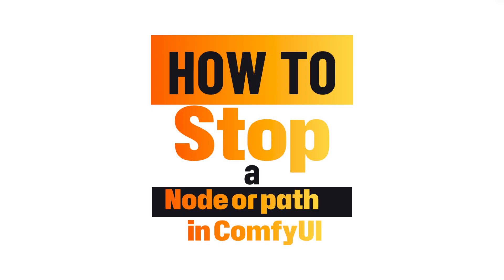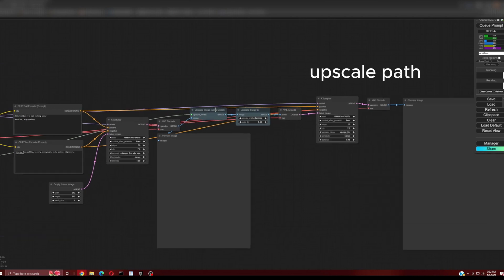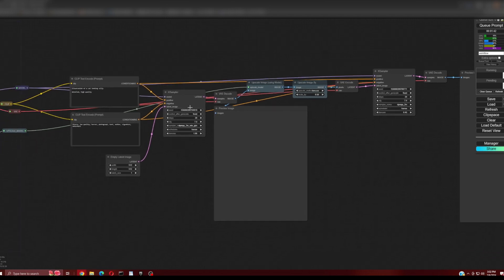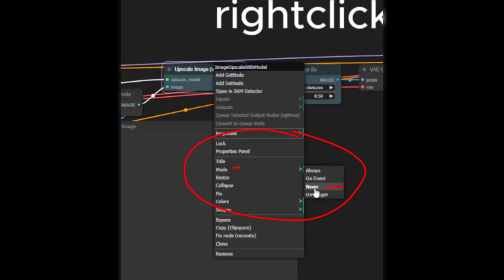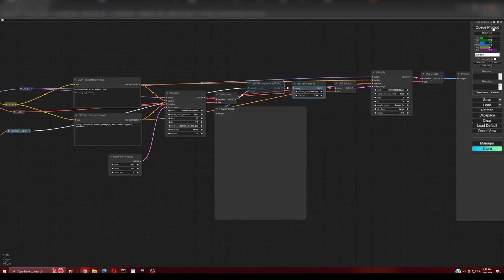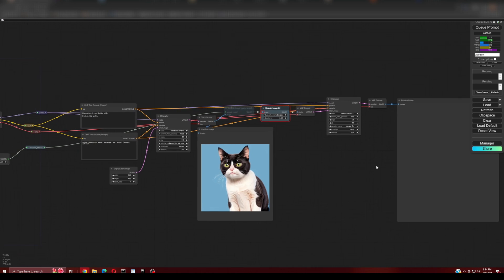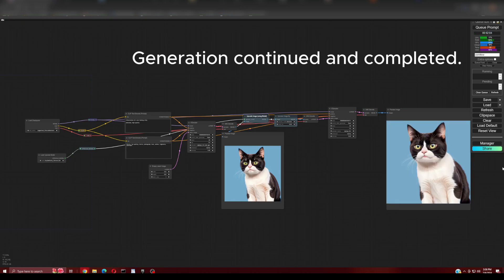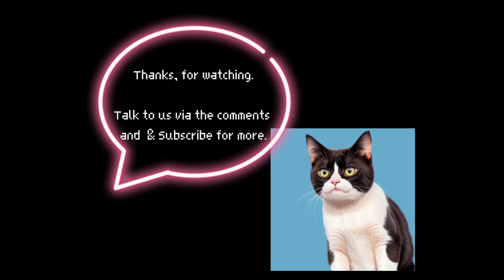How to stop a node or path in ComfyUI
In a ComfyUI flow you may want only part of the flow to process, such as you may have an Upscale branch but only need it to run once you have the primary image decided on. So how to easily turn off and on a branch of workflow?
Bypassing a node does work if you only have one node, but what about a pathway of multiple nodes? You'd have to set a Bypass on each one and then undo the bypass when ready to run that branch.

Let us look at another way which lets you just adjust ONE node to effectively turn off the rest of the path after that node by using the "Mode" attribute on the node.

Leave a comment or question and hopefully we'll see you again for our next video.

ComfyUI Comfy UI Mode

Any resemblance of the voice or imagery in this content to any real person or thing, living or deceased, is purely coincidental.